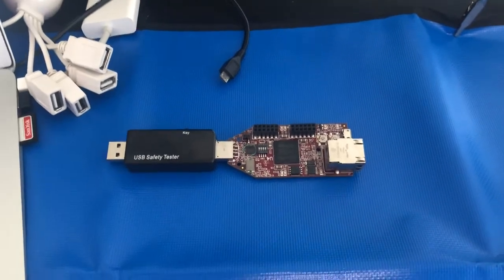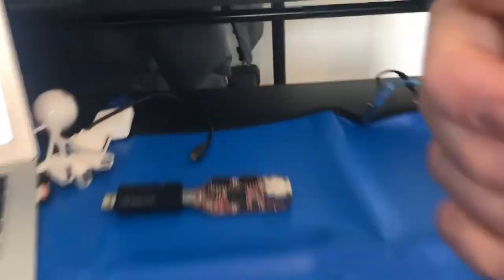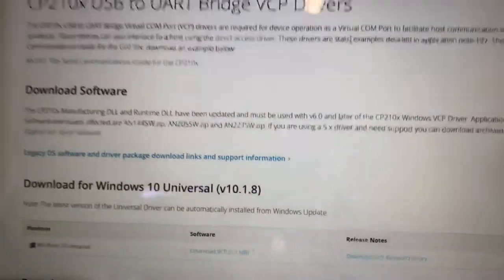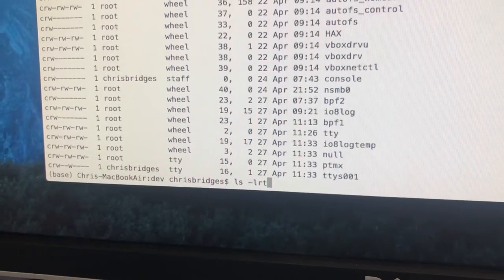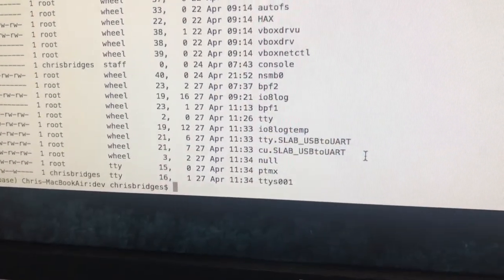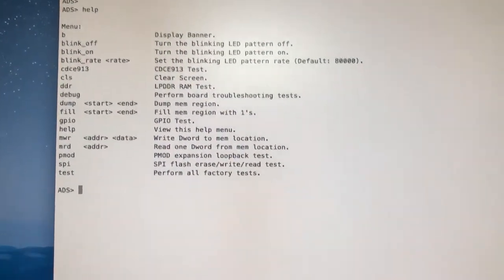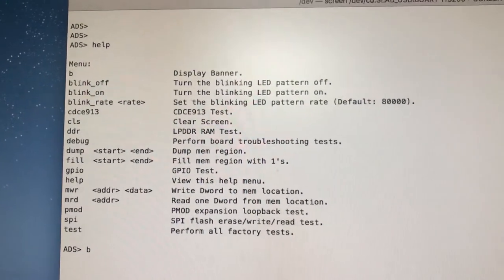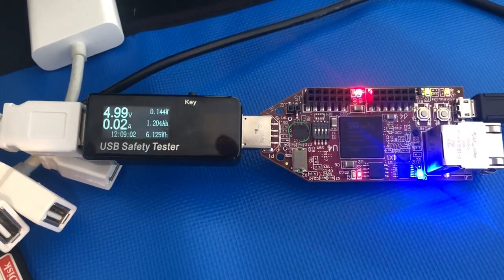Spartan-6 FPGA - First Test Guide